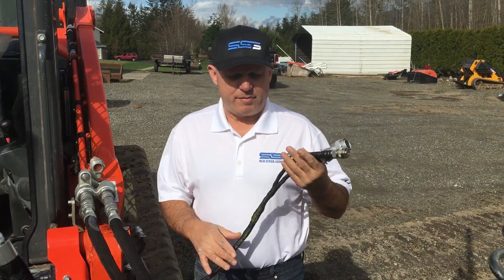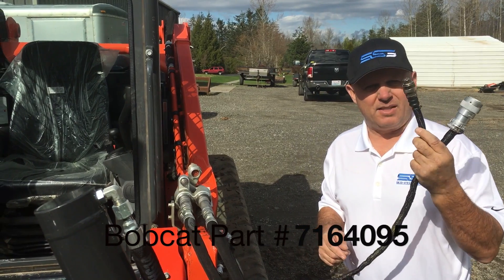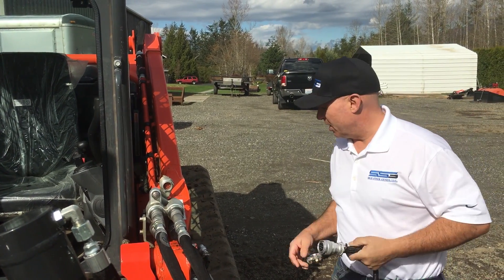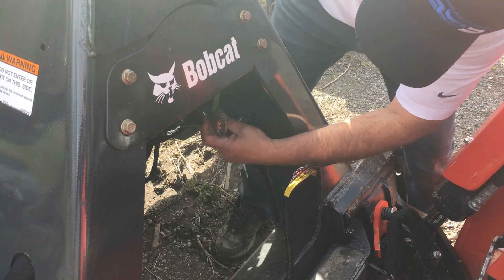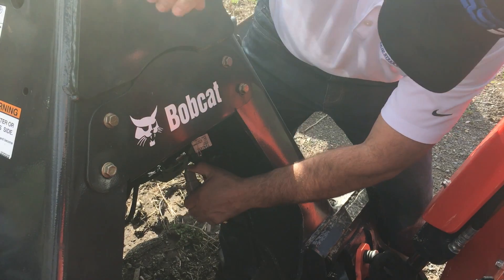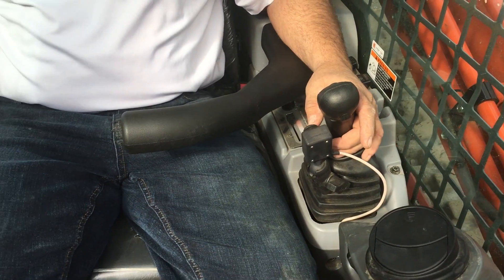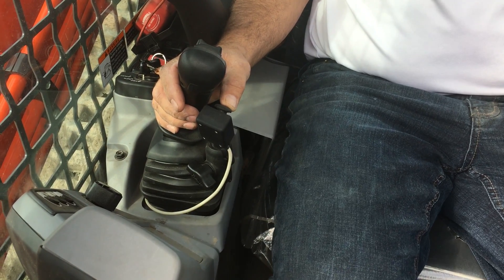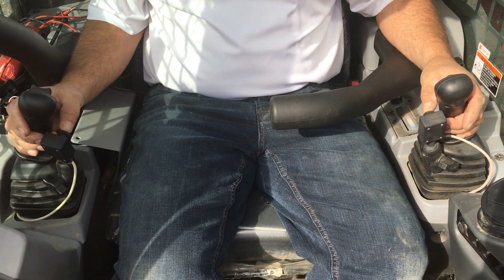#108 - How to operate a Bobcat Grader on any Skid Steer Loader.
This video dates back to 2015 and shows our first attempt at complete Bobcat Grader control.  In 2026 a whole new batch of tools have been introduced for complete control on any machine with most being plug and play including after market laser controls.  This video shows you how to install a Bobcat grader attachment onto a Kubota loader.  This method will work on any skid steer or compact track loader.  Skid Steer Genius is an electronic engineering company that strives to create adapters and cross connect products allowing Skid Steer, Compact Track Loaders & Excavator owners the ability to operate all attachments from any manufacturer on their machines.